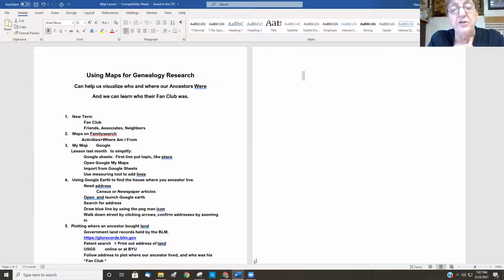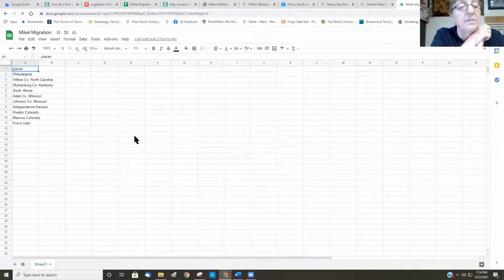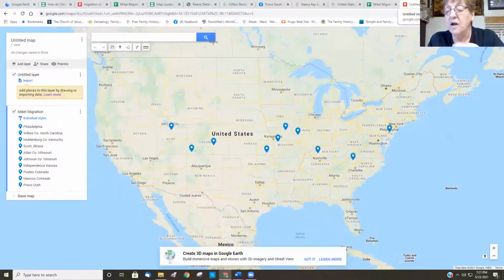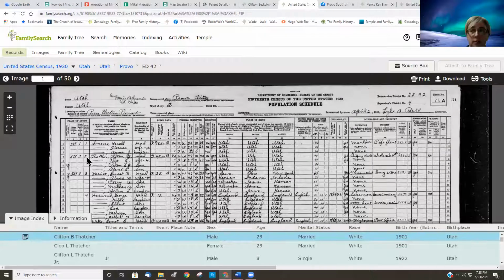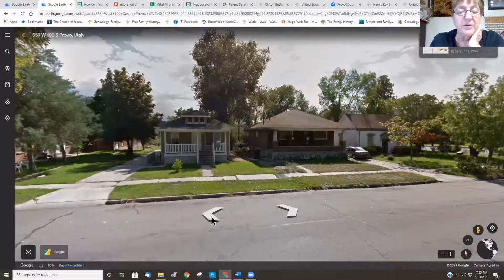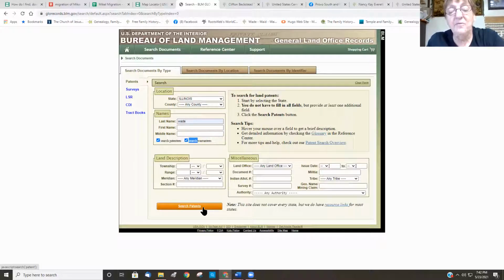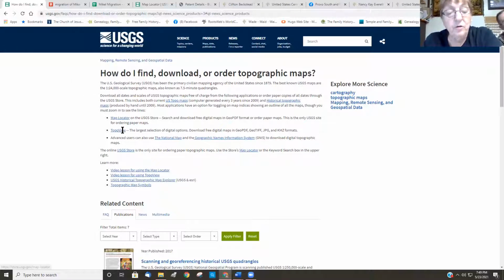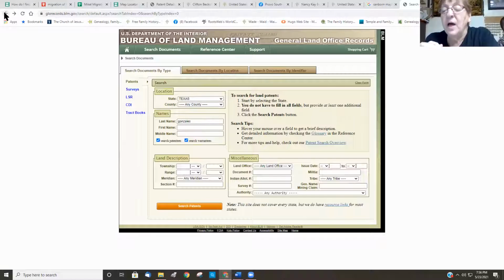Map your ancestor and using land records and census, May 23, 2021, Family History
Map your ancestor and using land records and census info to find their residence information.